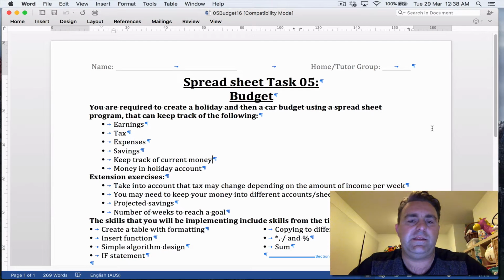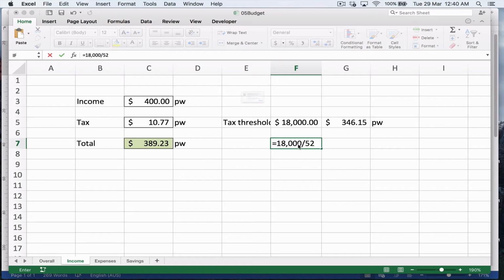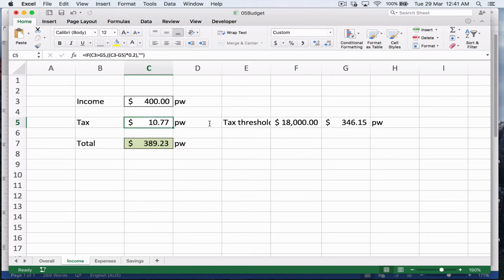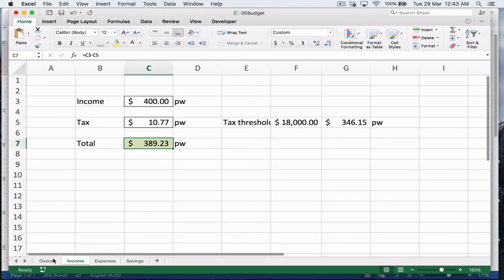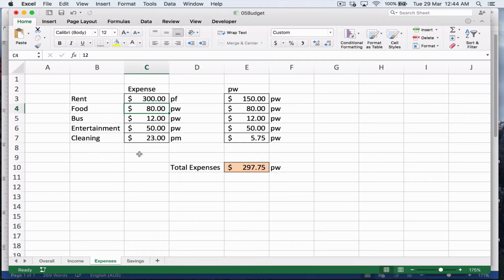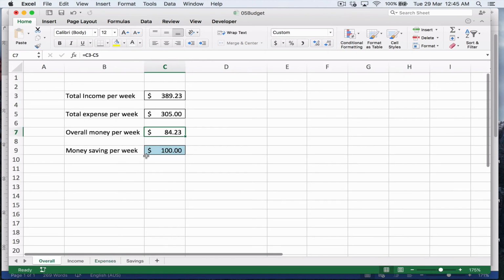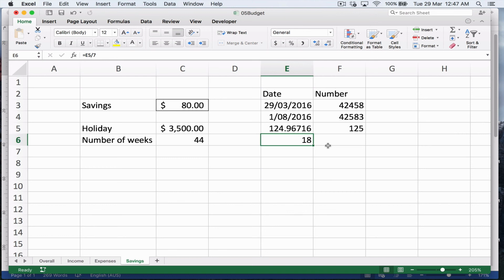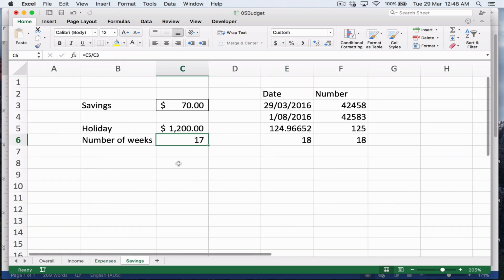Excel Task 05: Budget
The object of this task is to set up a budget. You will be using features such as calculating tax rates, if/then statements, pull data across sheets, calculating incomes and expenditures, budgeting for a trip and manipulating data for date/time.